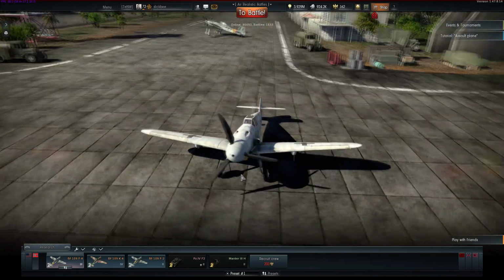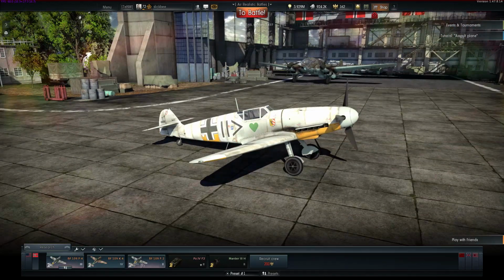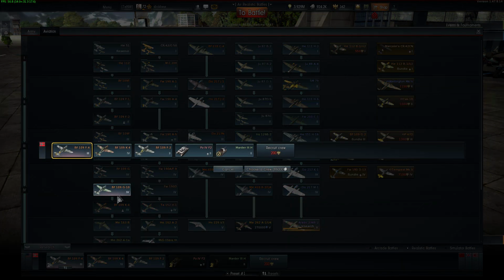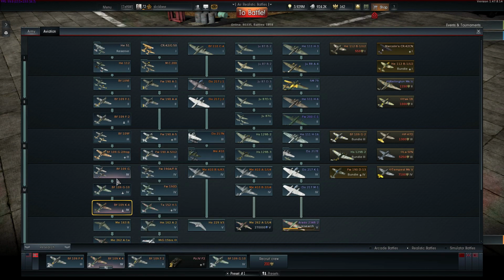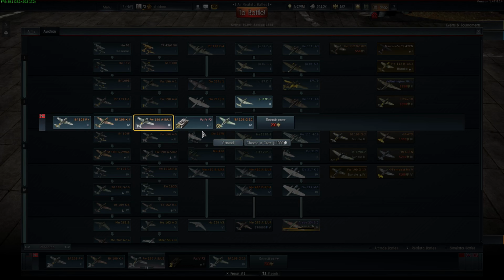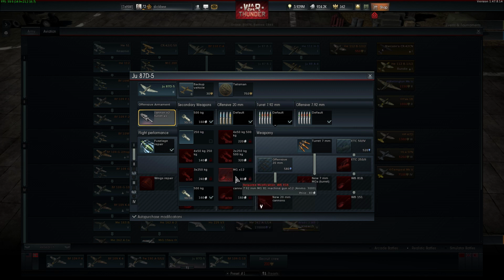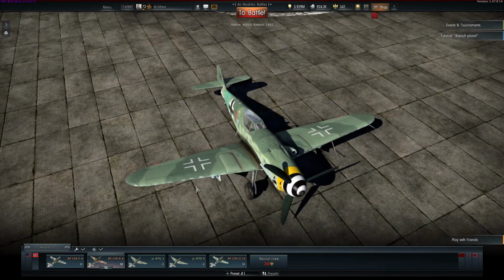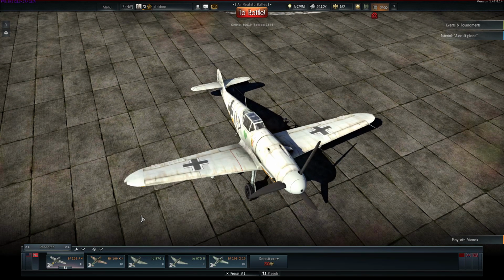War Thunder - German Gun Pods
Someone asked for it so here it is! I know most of you know about these so dont tell me im dumb :)